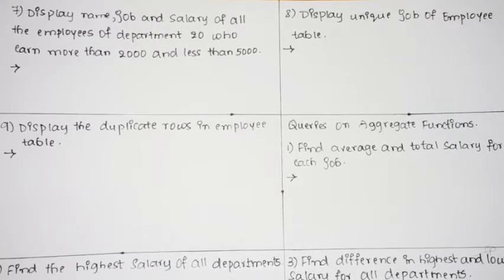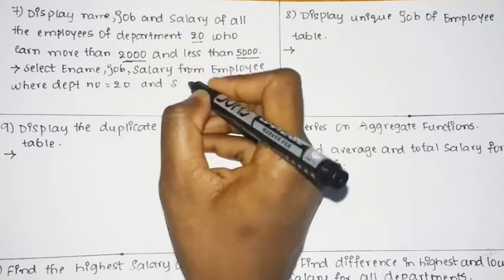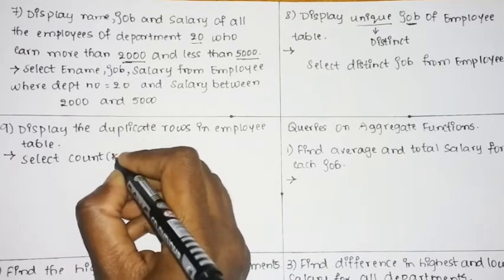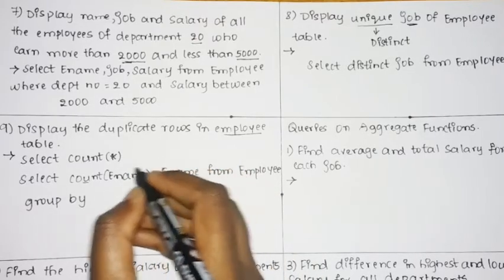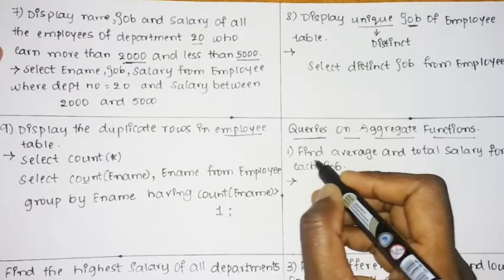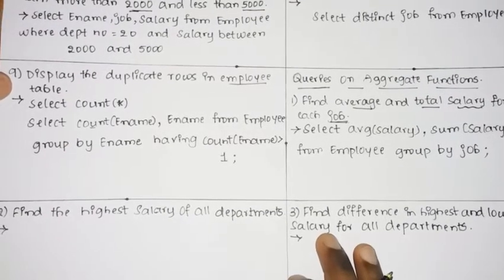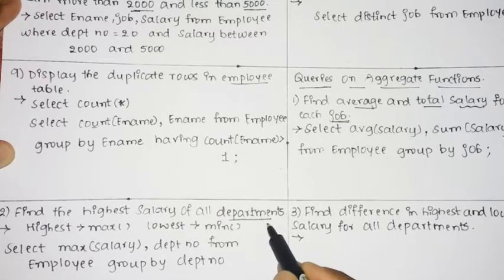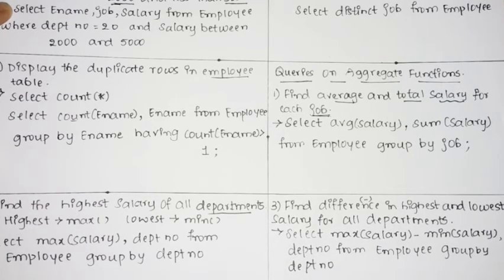SQL Queries on SELECT and Aggregate functions Examples Solved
sql queries using select
sql queries using aggregate functions max () , min ()